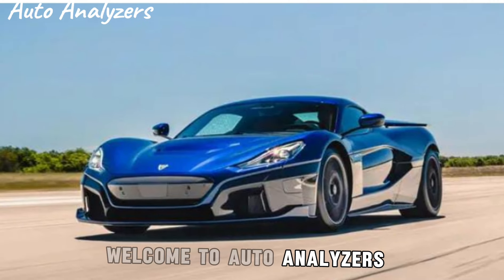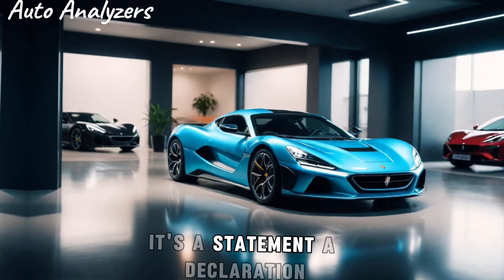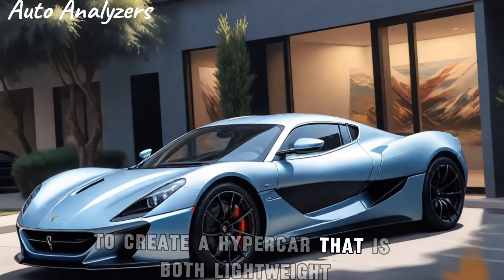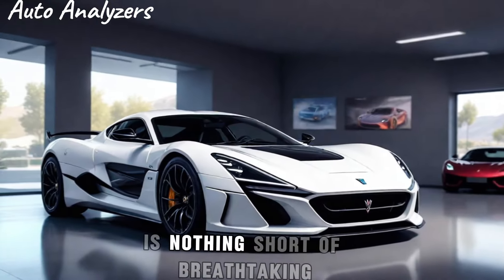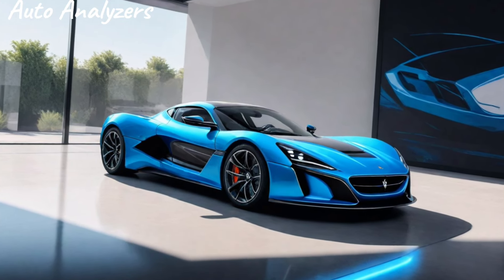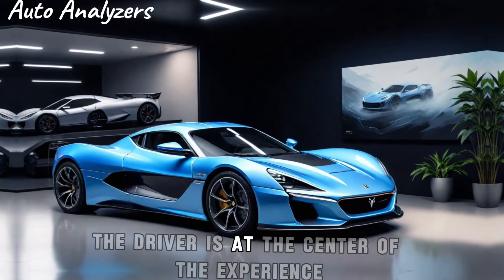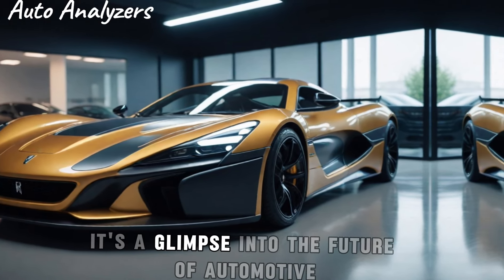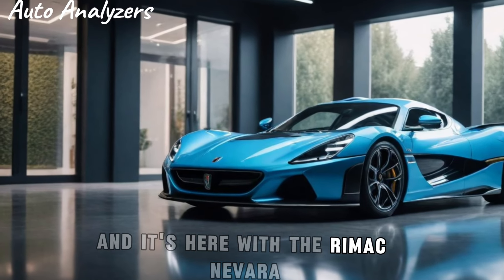"Unleashing the 1,914 HP Beast - Rimac Nevera Review!” "0 to 100 KMH/ in just 1.8 seconds"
Welcome to Auto Analyzers! In this electrifying YouTube video, we dive deep into the heart of the 2025 Rimac Nevera, a hypercar that defies convention and redefines what’s possible in the world of electric vehicles.

Nevera: The Storm Unleashed The Nevera, named after a fierce Mediterranean storm, is a force like no other. Handcrafted in Croatia by Rimac Automobili, it combines exceptional speeds with swift, powerful performance. Designed with love for automotive excellence, the Nevera was born to outperform its rivals. Its carbon fiber monocoque, bonded carbon roof, and integrated structural battery pack create a lightweight yet robust foundation for this electric masterpiece1.

Unparalleled Performance Powered by four independent electric motors—one for each wheel—the Nevera delivers a staggering 1,914 horsepower and 2,340 Nm of torque. It accelerates from 0 to 100 km/h in a mere 1.81 seconds and reaches 300 km/h in just 9.22 seconds. The quarter-mile? Left behind in 8.25 seconds. And the top speed? An astonishing 412 km/h1.

Exceptional Engineering Nevera’s technology pushes the boundaries of what’s possible. Its intelligent All Wheel Torque Vectoring system (R-AWTV) calculates torque distribution over 100 times per second, ensuring ultimate agility and stability. The carbon fiber monocoque provides core strength, while the 120 kWh battery pack ensures both range and performance. It’s electric power, precision-engineered to perfection1.

Bold Design, Purposeful Form Nevera’s form is unmistakably Rimac. Bold yet functional, it’s a hypercar that turns heads and leaves a lasting impression. From the cockpit to the aerodynamic lines, every detail serves a purpose. It’s a symphony of performance and aesthetics, ready to conquer both track and road1.

Unlocking the Beast And here’s the bonkers part: any Rimac Nevera can achieve the record-breaking top speed of 256 mph (412 kph). Factory-limited to 219 mph, owners can unlock the full potential by participating in special Rimac customer events. The result? Lightning on wheels, the fastest production EV in the world2.

Trending Hashtags For those who want to explore more about the Nevera, here are some trending hashtags to accompany your journey: